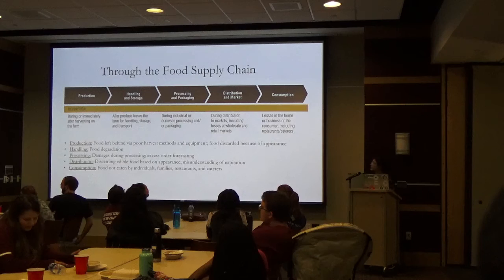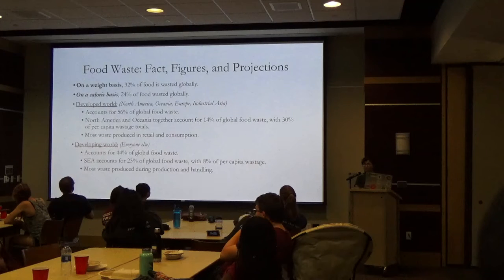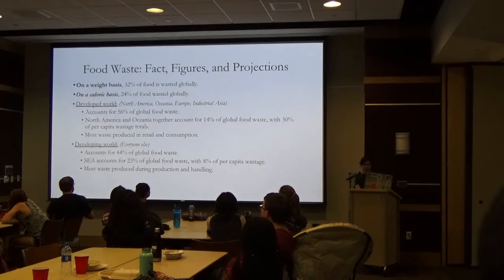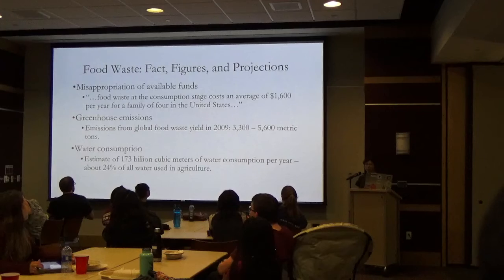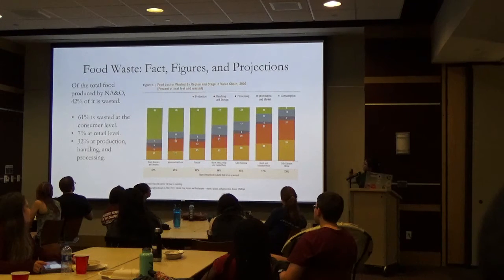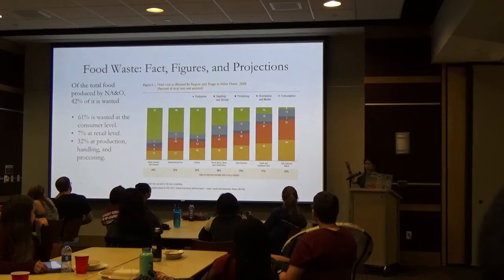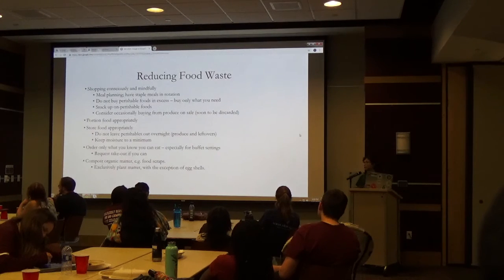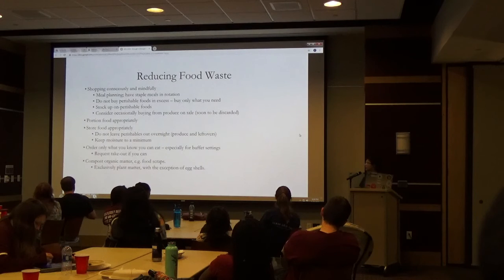AER Presentation - Enough is Enough Part 1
Presented by Briana Moreno-Maldonado at the 2018 Aggie Eco-Representative Retreat.